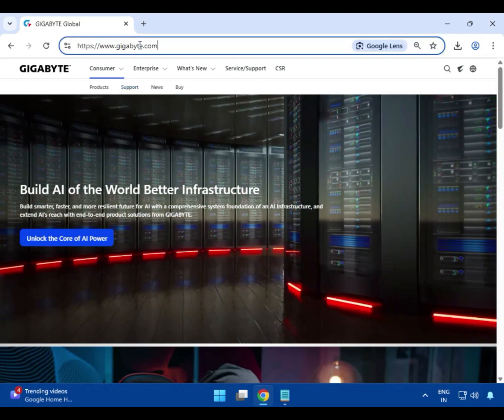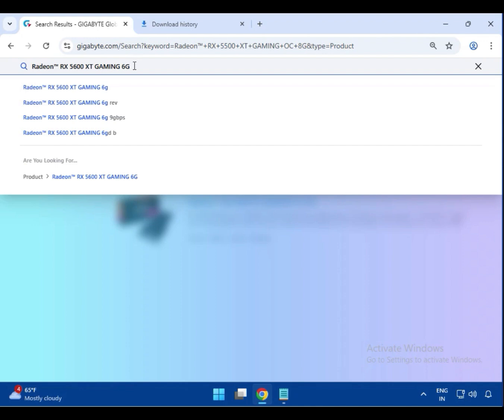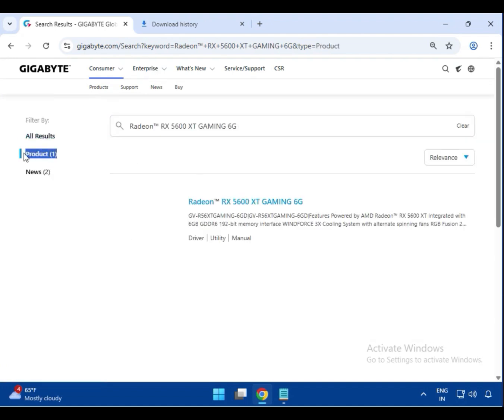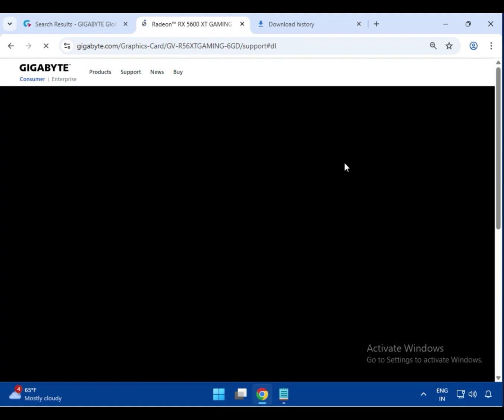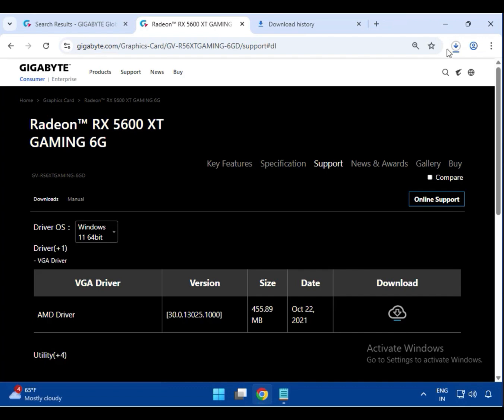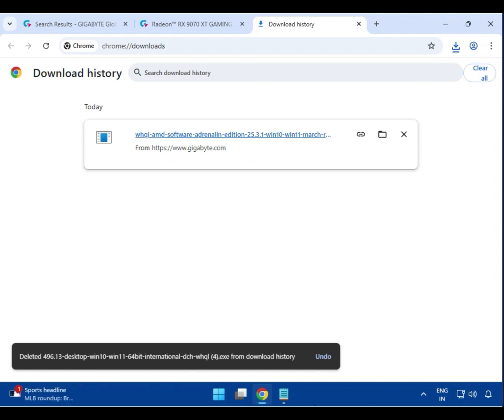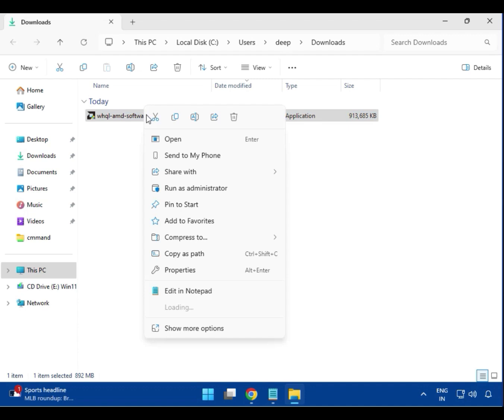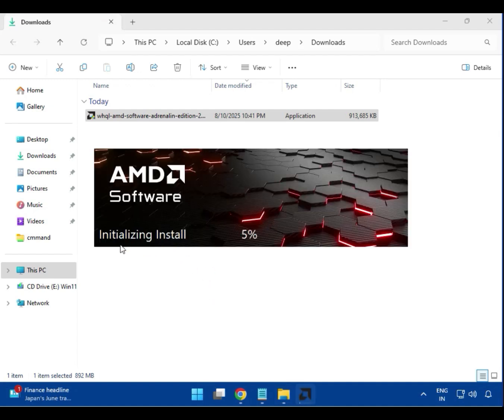Download & Install Gigabyte RX 5600 XT GAMING OC 6G Driver (Windows 10/11)